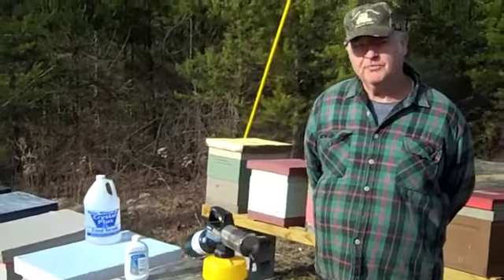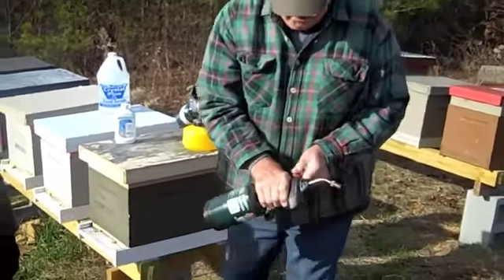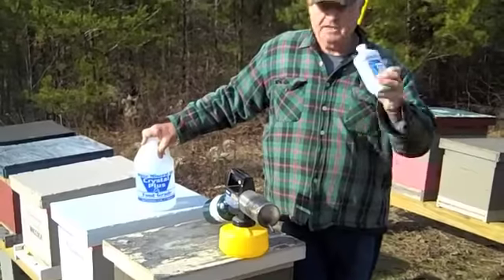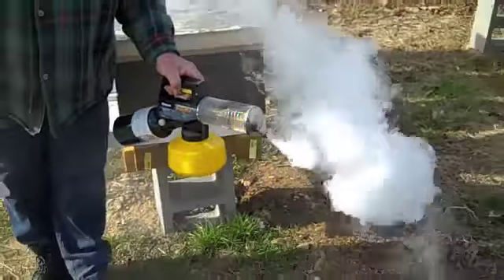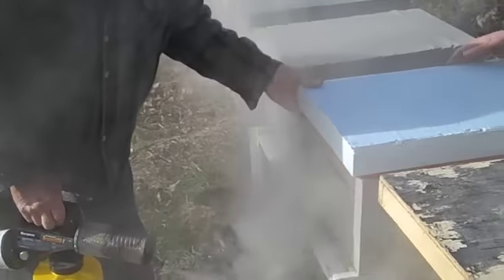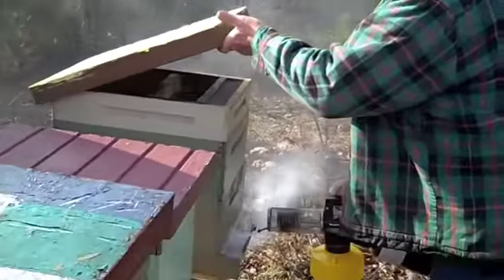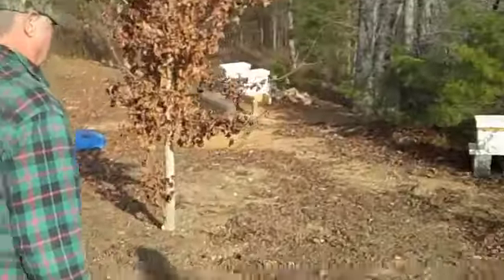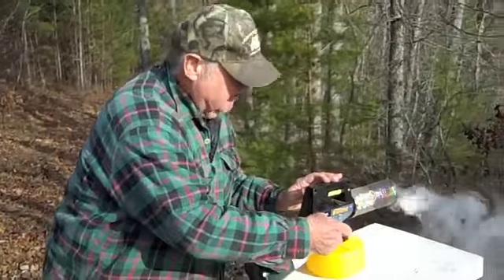Controling Varroa Mites in Bee Hives, Naturally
Don Kuchenmeister, The FatBeeMan demonstrates his method of controlling mites in bee hives using vaporized mineral oil.  This is a completely natural way to control  mites.